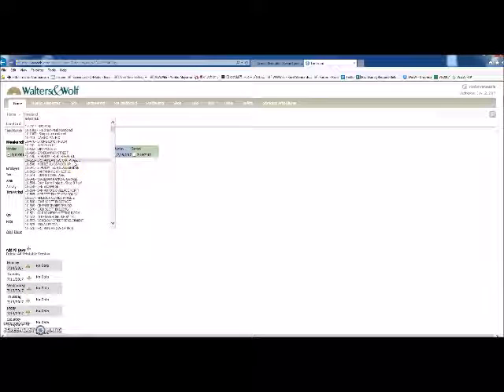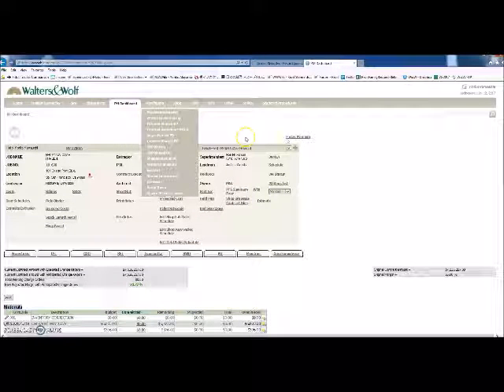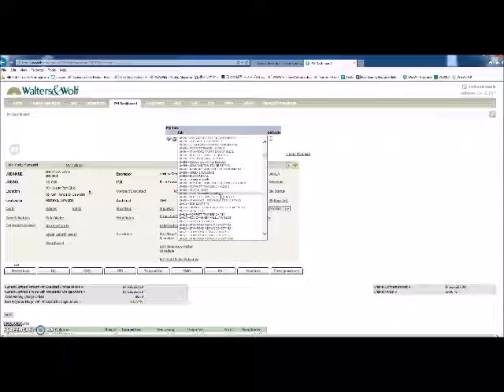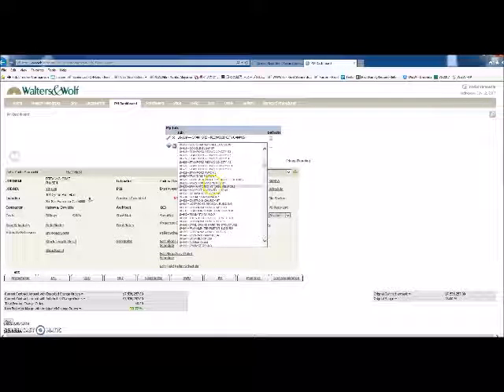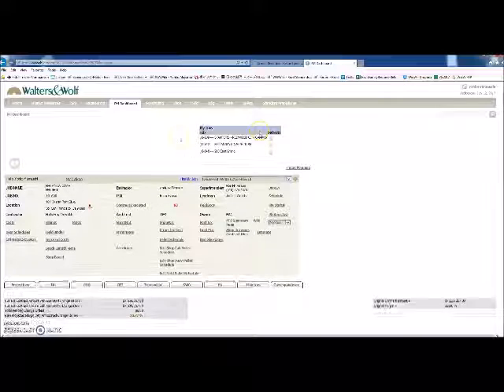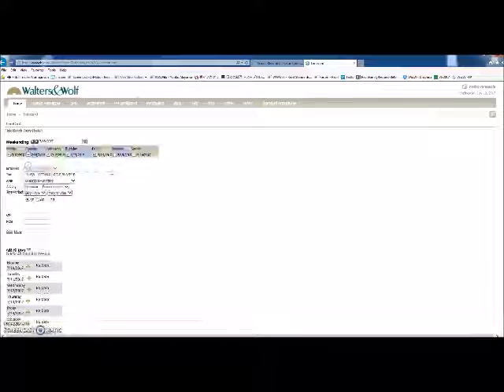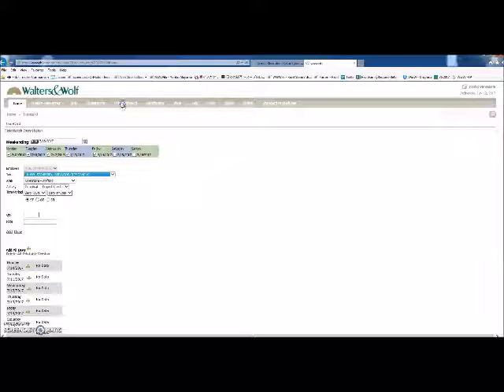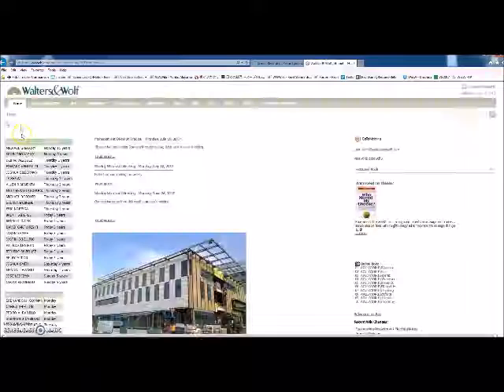TimeCardTrick - yyamauchi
Description